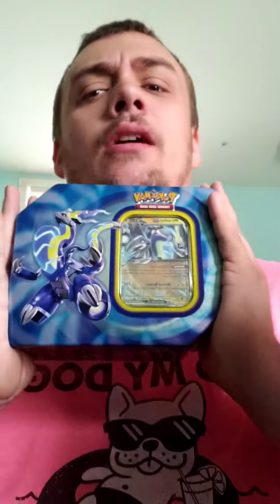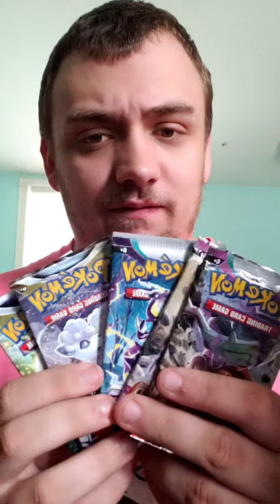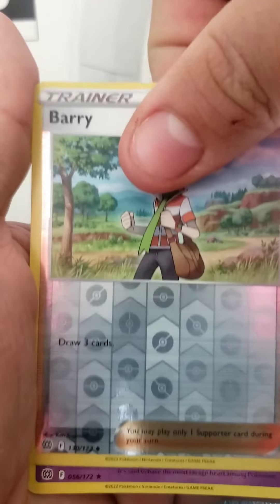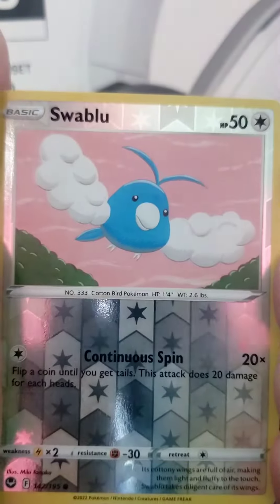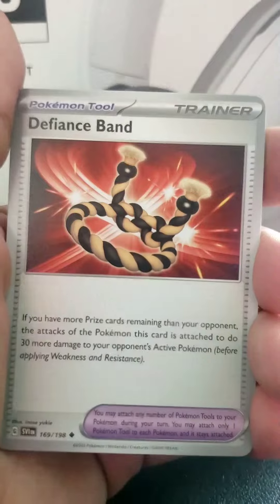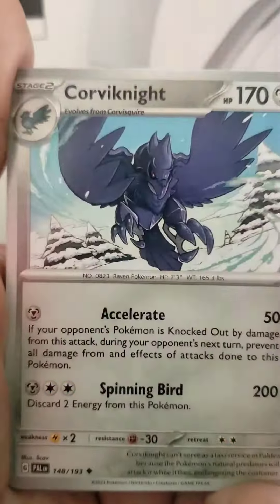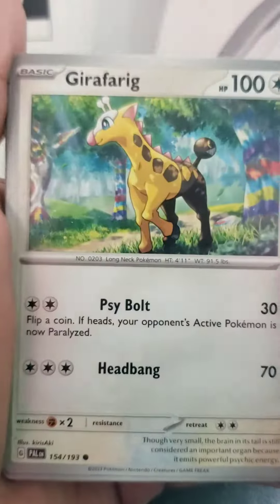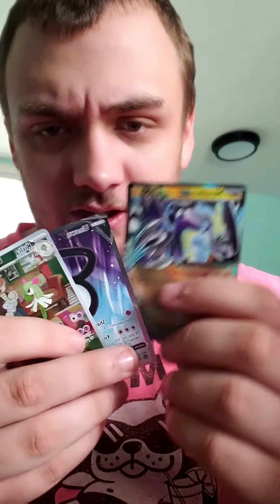I open a miradon gx box!!!!